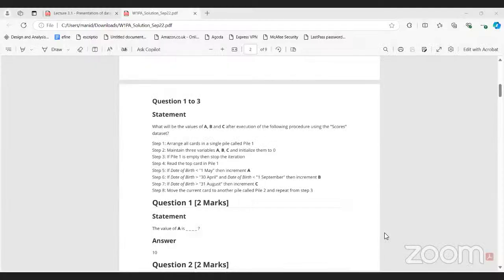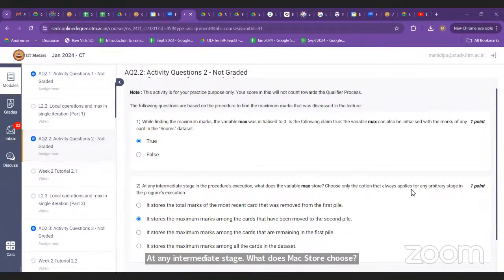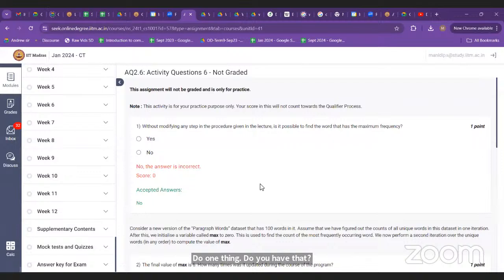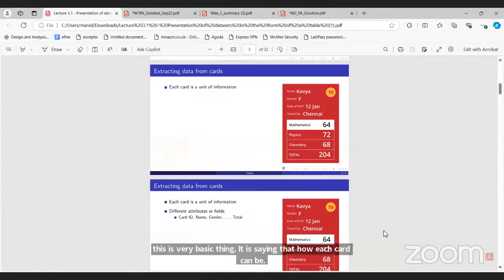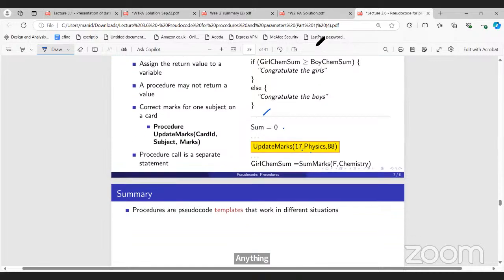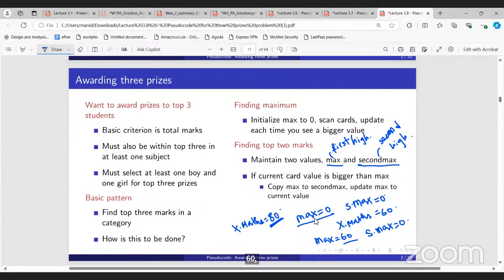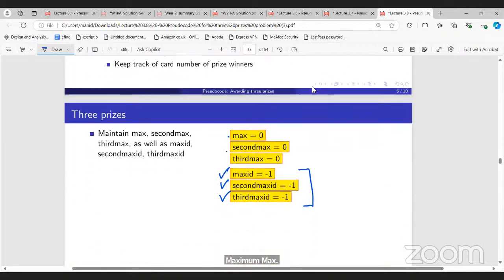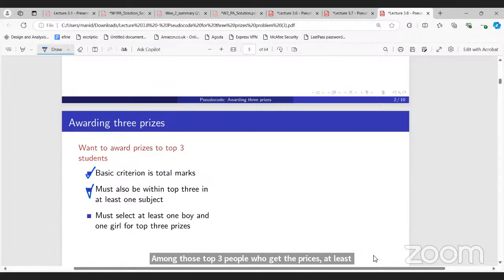Solve with Us - CT